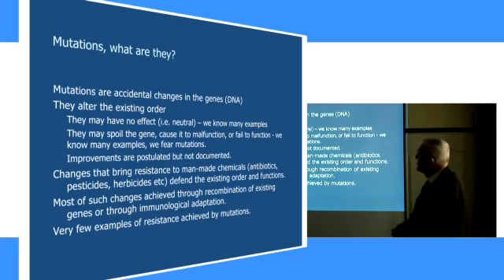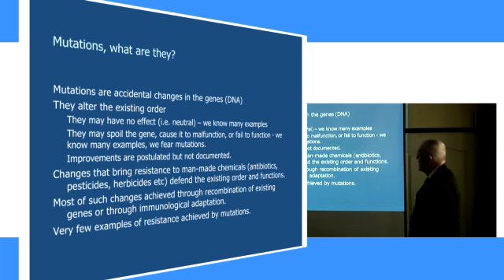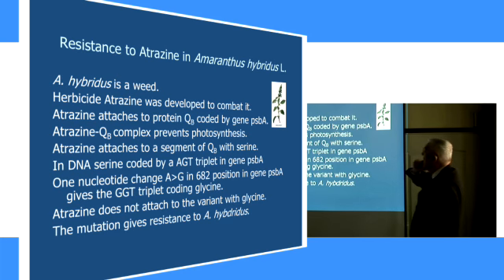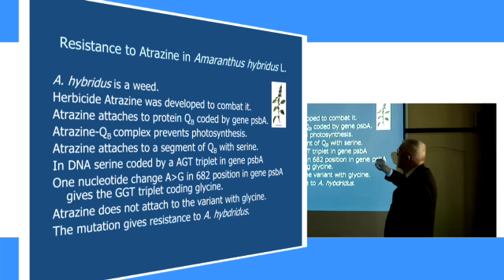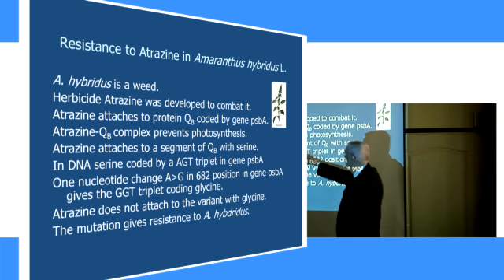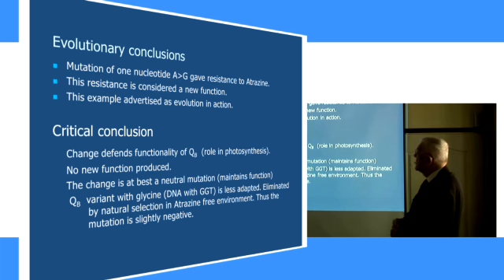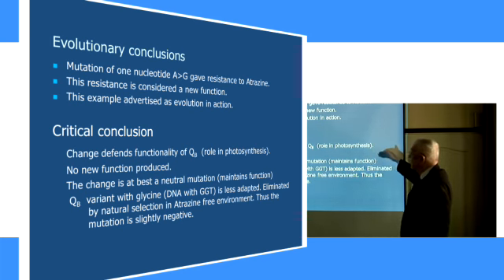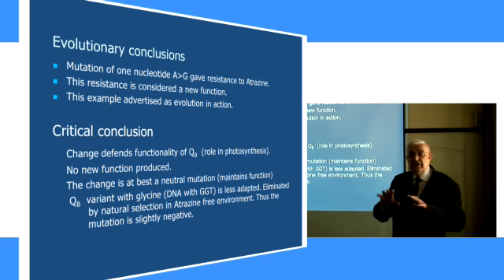prof. Giertych - IV Mutations